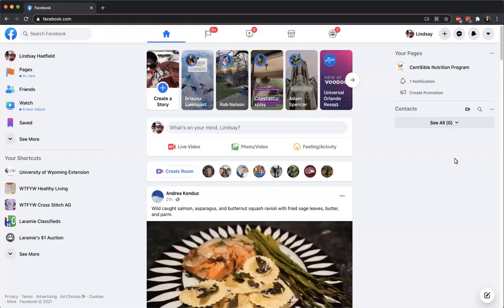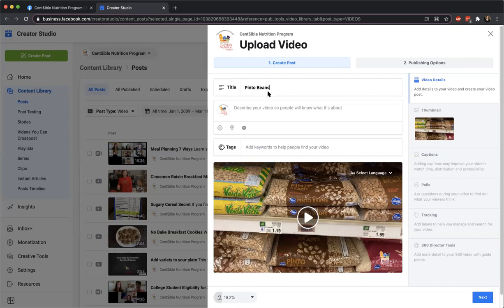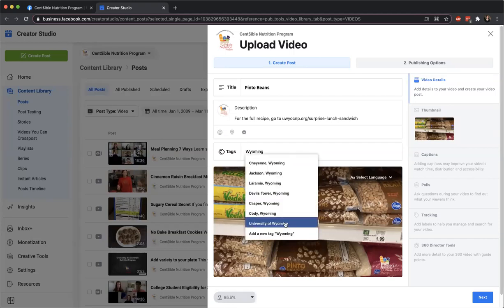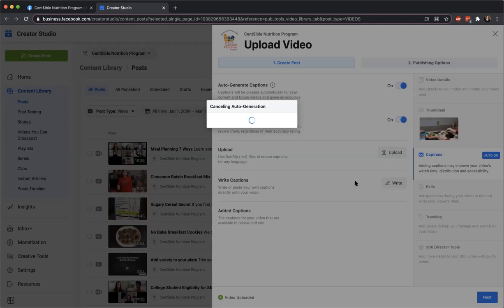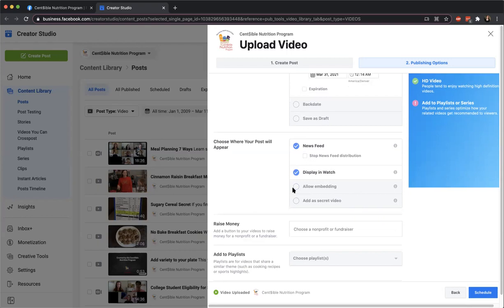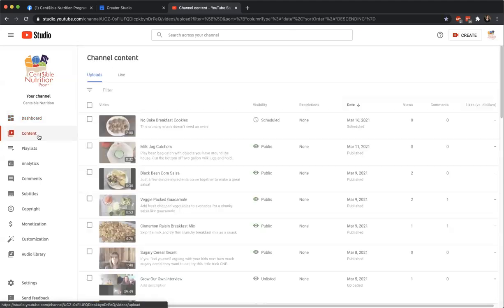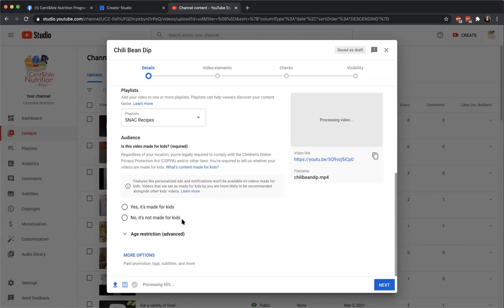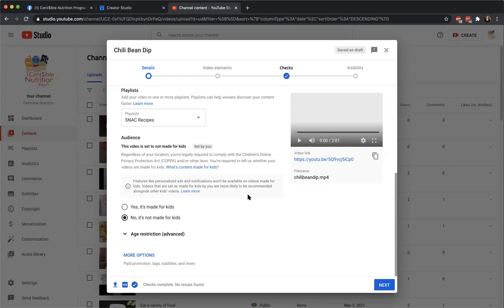Uploading Videos to YouTube and Facebook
Walkthrough of the video upload interface for YouTube and Facebook.